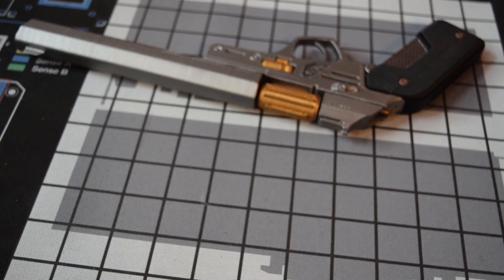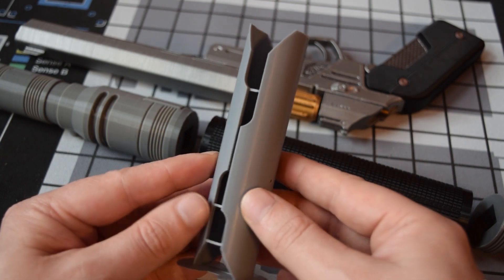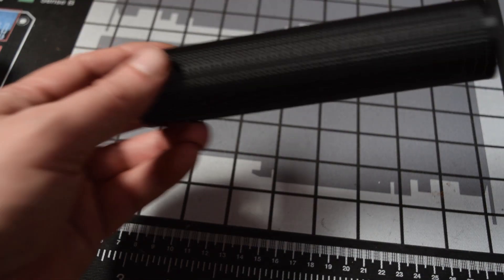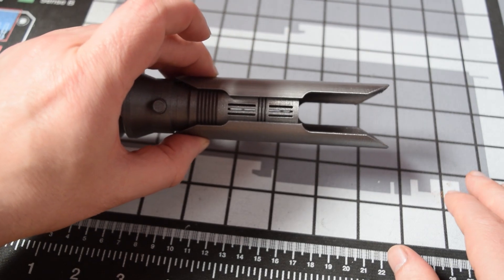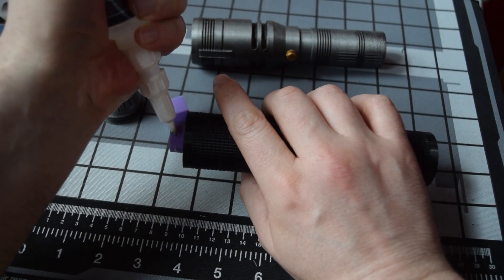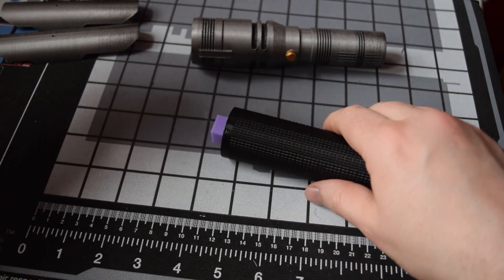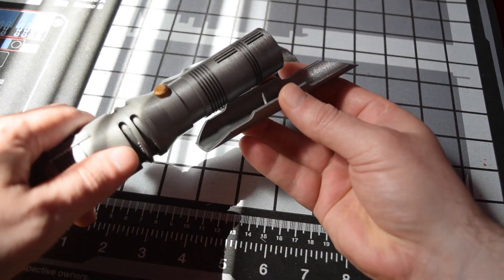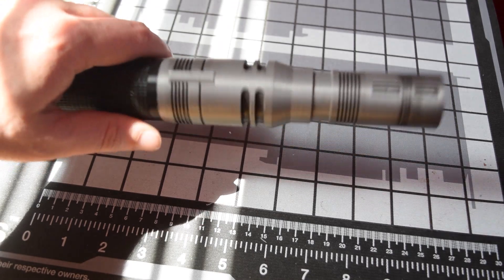3D Printing Cal Kestis Lightsaber from Star Wars: Jedi Survivor - Free 3D May the 4th Be With You